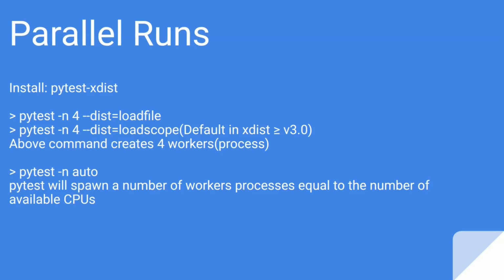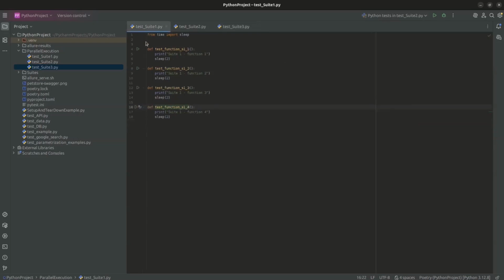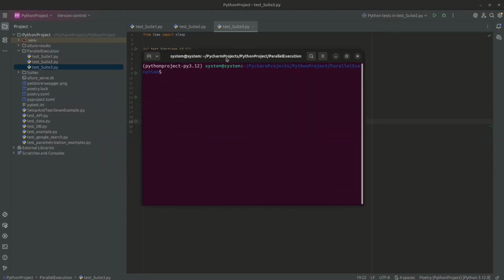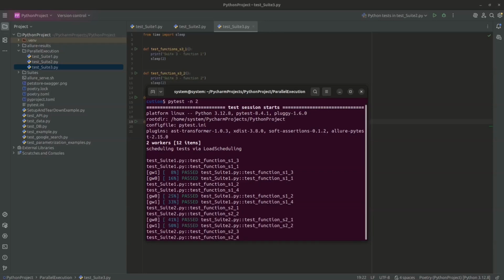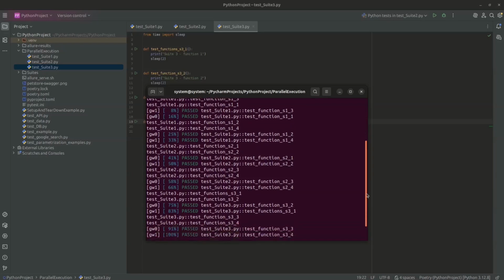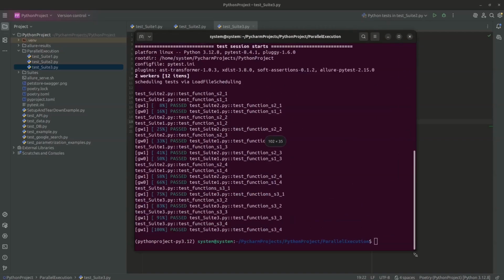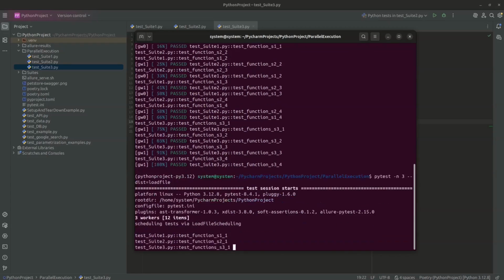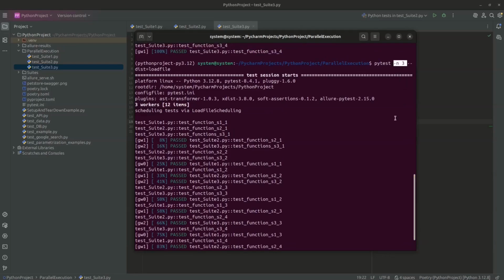Pytest - parallel runs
Pytest - Basic example for parallel run